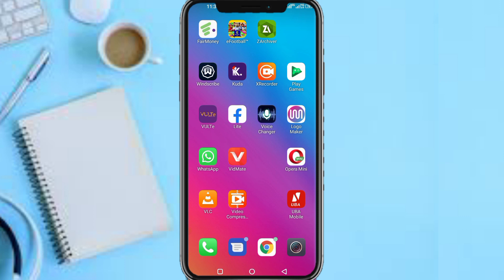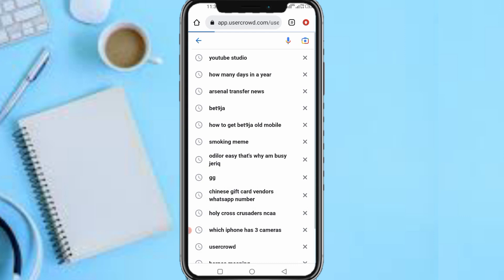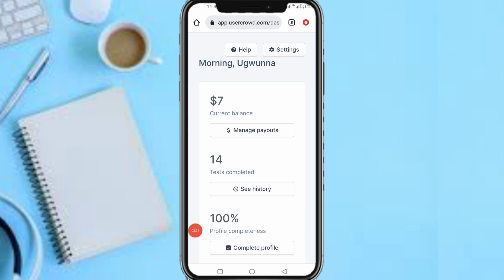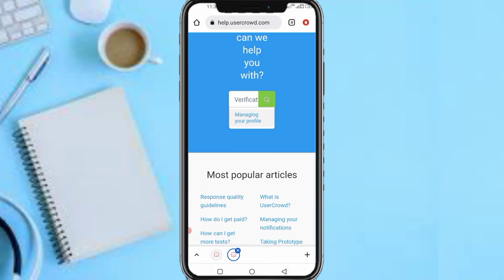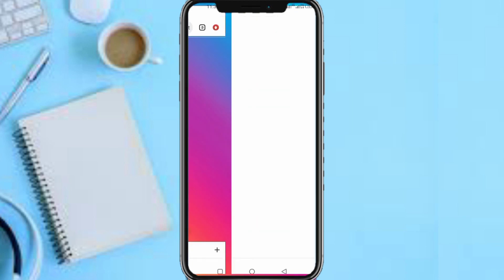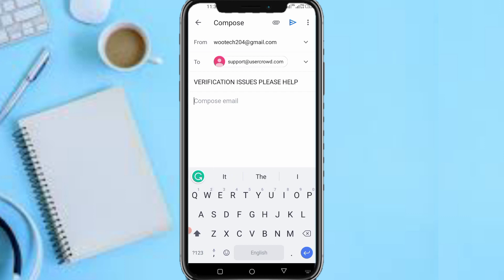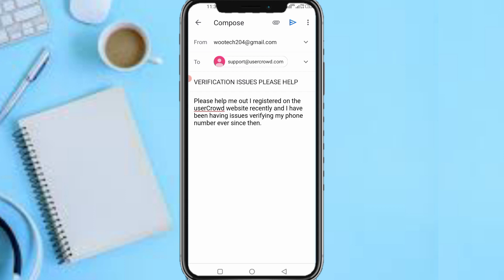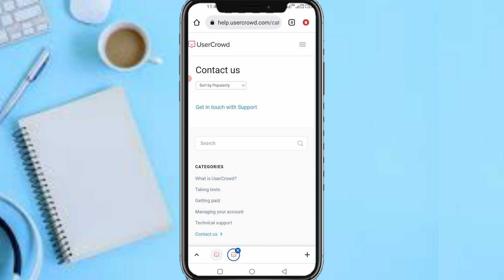How To Resolve UserCrowd Phone Number Verification Failed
👨‍🏫 In this video I am going to be sharing with you how you can resolve UserCrowd phone number verification failed.

🎯 If you follow the guide in this video you're gonna be resolving the UserCrowd phone number verification failed issue on your account.

👇UserCrowd Registration Link

Twitter Handle